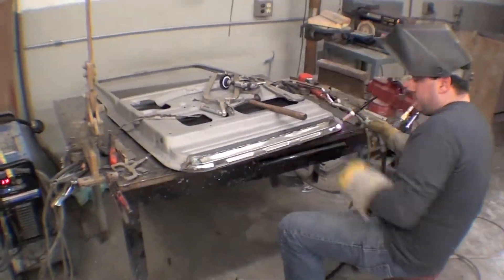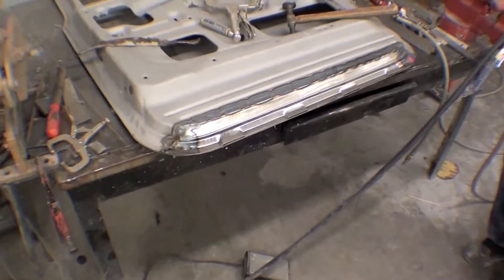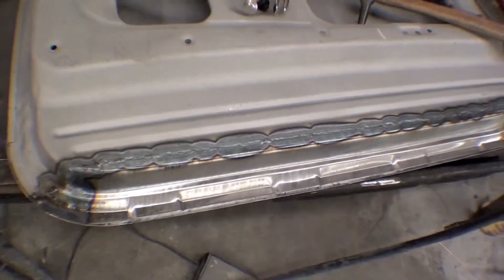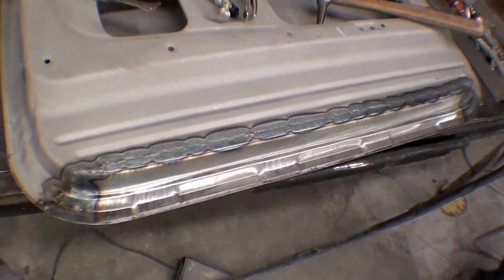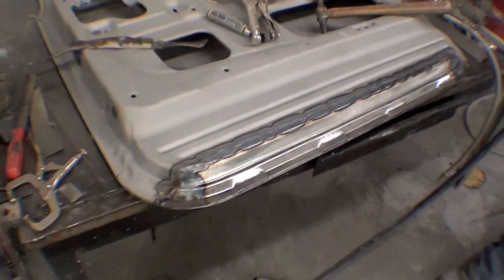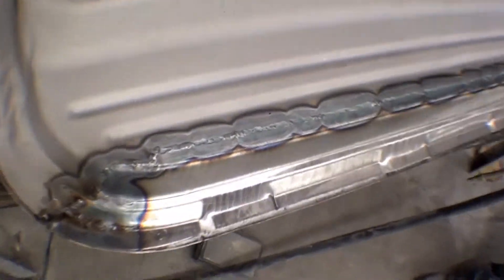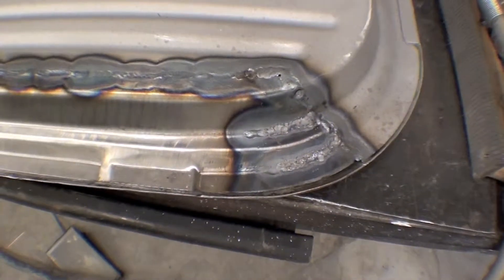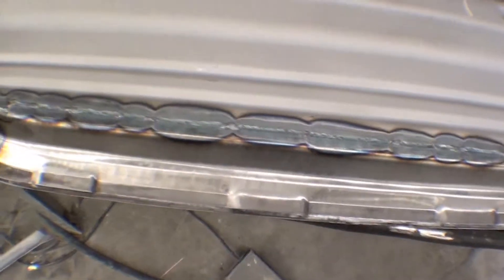Restoration 1979- Only 1,174 Original Miles! | Video 29